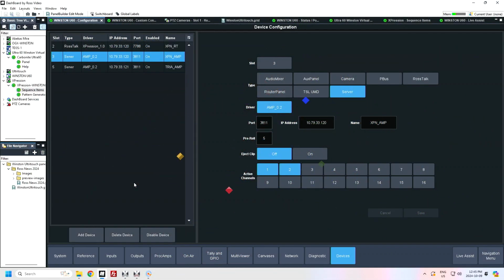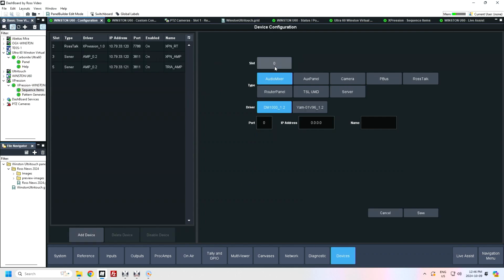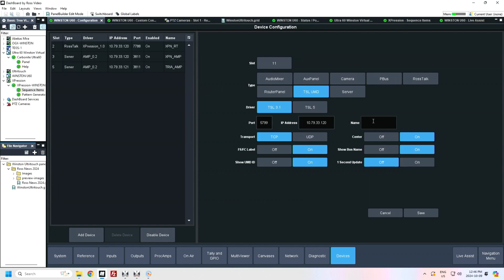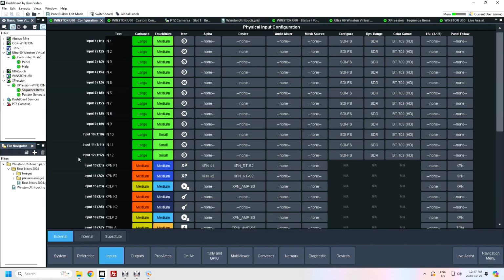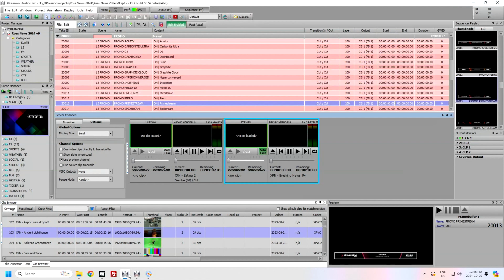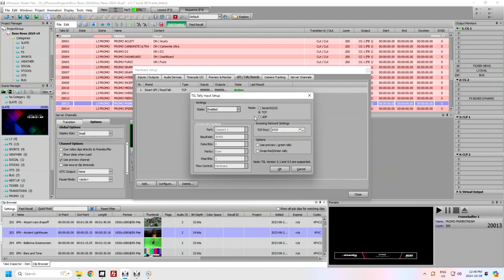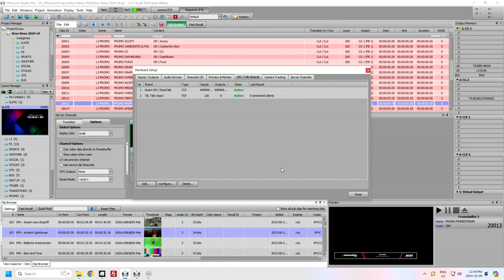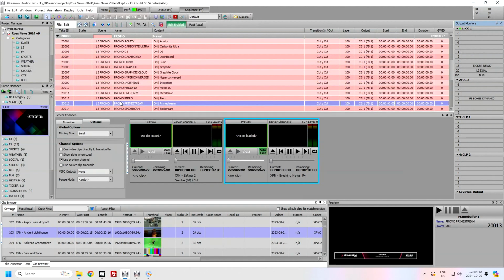Carbonite Ultra 60 | Xpression Device Tally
In this video, you'll learn how to set up a TSL Tally in Carbonite Ultra 60 to send to an XPression instance.